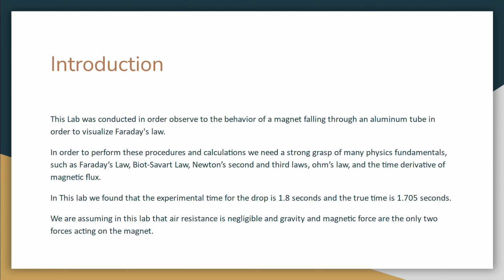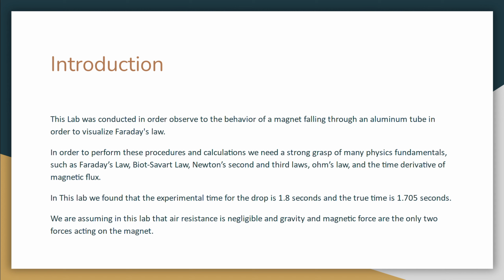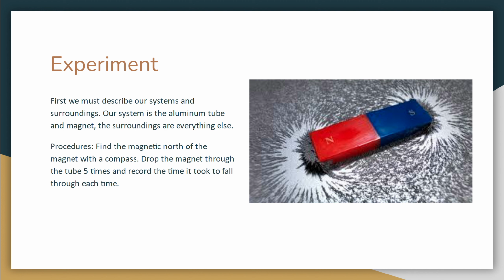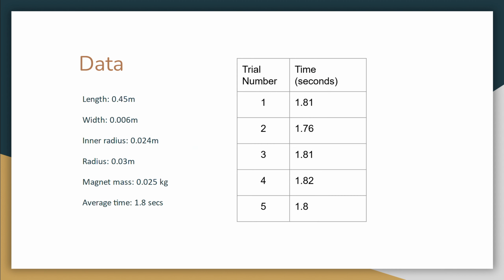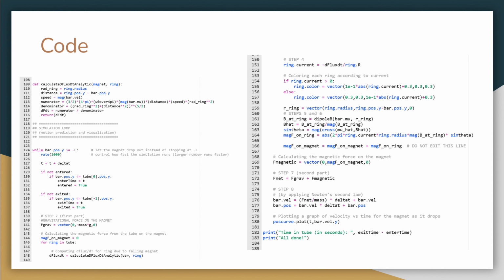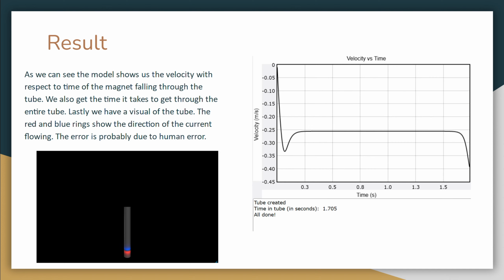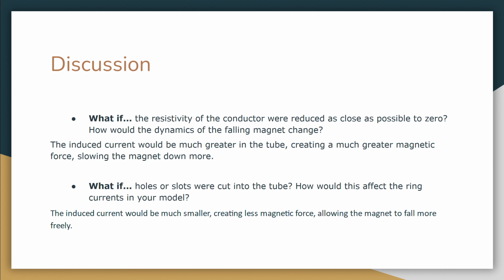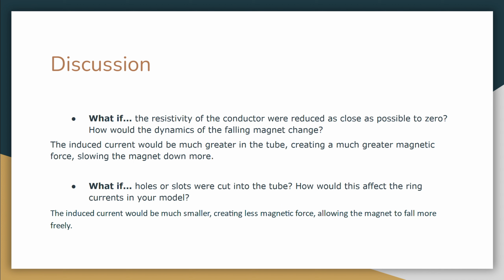Physics 2212 Lab 5: Magnetic Breaking With Faraday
This is lab video report 5 for Georgia Tech physics 2212.